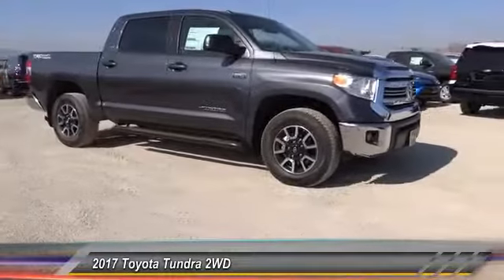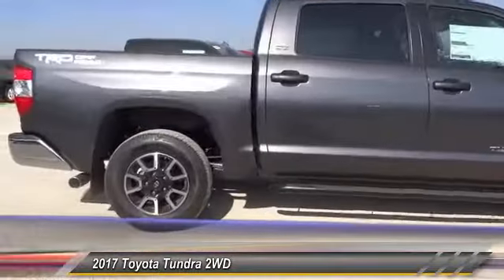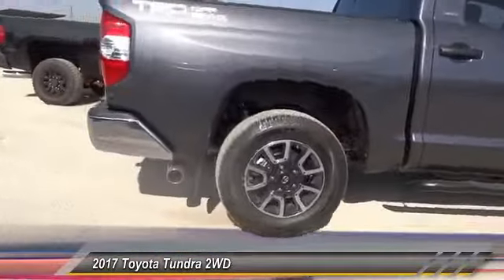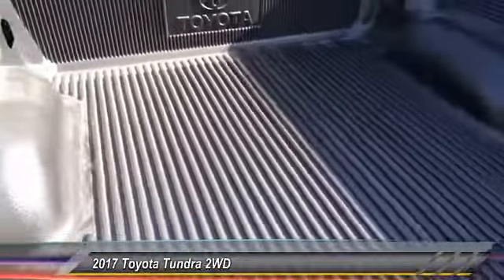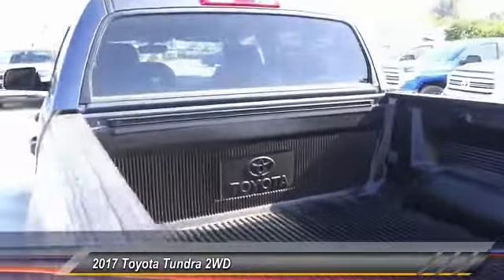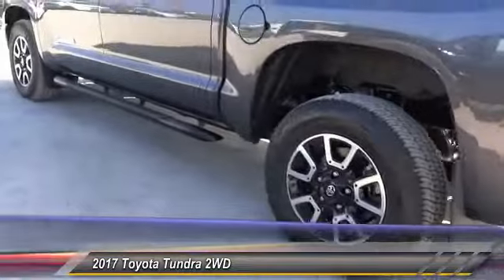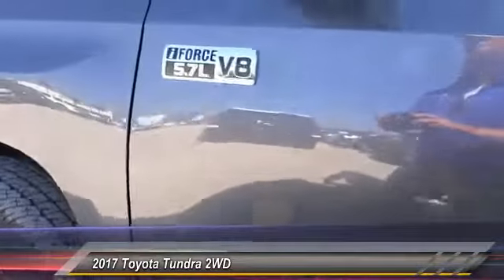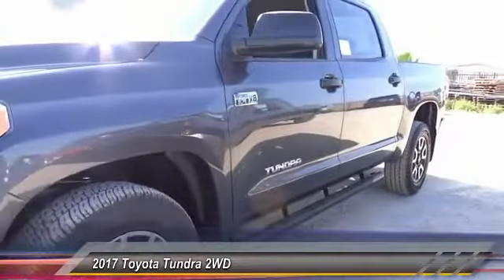2017 Toyota Tundra 2WD HEMET BEAUMONT MENIFEE PERRIS LAKE ELSINORE MURRIETA T172047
2017 Toyota Tundra 2WD SR5 CREWMAX 5.5' BED 5.7L

GOSCH TOYOTA SCION PROUDLY SERVING HEMET, BEAUMONT, MENIFEE, PERRIS, LAKE ELSINORE, MURRIETA, AND SURROUNDING SOUTHERN CALIFORNIA LOCATIONS. THIS MAGNETIC GRAY METALLIC 2017 Toyota TUNDRA 2WD IS EQUIPPED WITH A Engine: 5.7L V8 DOHC 32V w/i-Force, AUTOMATIC TRANSMISSION, AND RECEIVES AN ESTIMATED 13 City/18 Hwy MPG. GOSCH TOYOTA SCION 450 CARRIAGE CIRCLE HEMET CA 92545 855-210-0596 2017 Toyota TUNDRA 2WD SR5 CREWMAX 5.5' BED 5.7L Stock #: 8-T172047 | VIN: 5TFEY5F18HX225796 | 2017 Toyota Tundra 2WD SR5 CrewMax 5.5' Bed 5.7L Gosch Toyota Scion